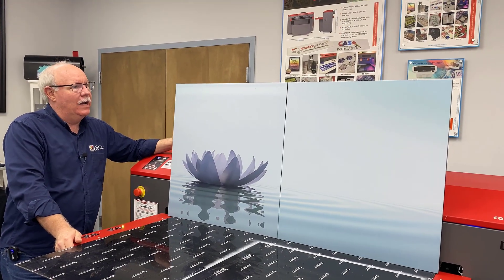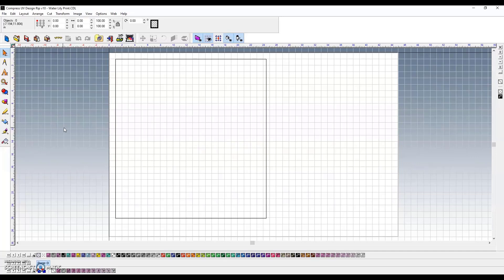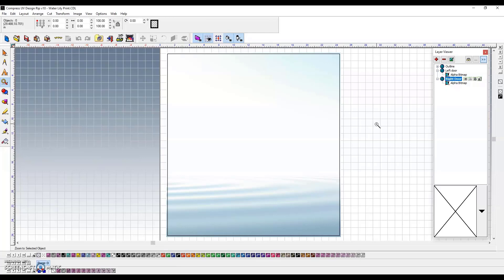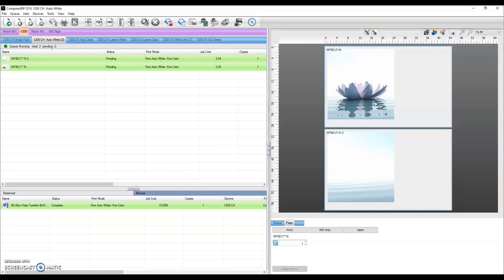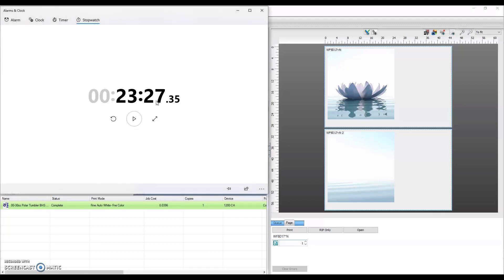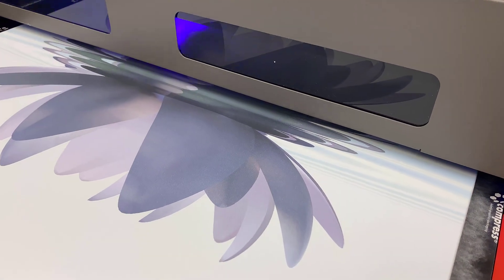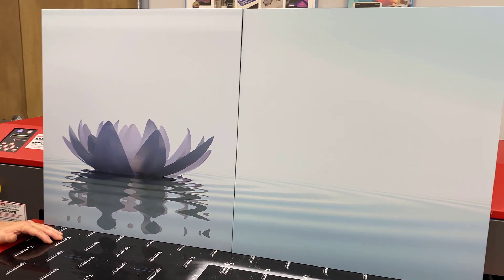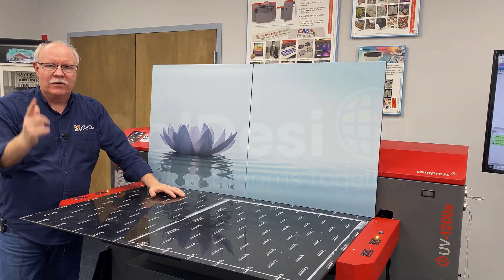Ikea Hack | UV Printed "Besta" Doors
Add a unique touch to custom home decor by UV printing basic Ikea products like the Besta Cabinet Doors.

The large bed size (44.8″ x 29.5″ and a depth of 11.8″) of the Compress iuv 1200 makes it possible to print stunning images directly onto these otherwise boring doors.  This is a high dollar item that interior home decorators can offer their clients.

To complete this project, you will UV print each door separately and in the Compress RIP software you will line up the artwork to have a seamless transition from one door to the other.

A flatbed uv printer like the iUV1200s is a real problem solver.

While it was developed for use in promotional, signage and industrial marking, the bed size and especially print depth has made it the perfect solution for some really unique projects